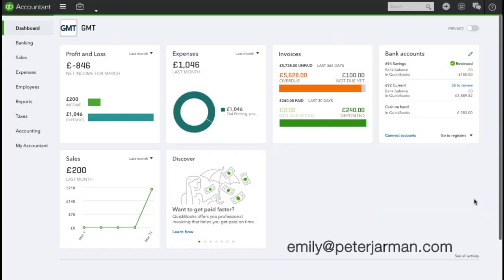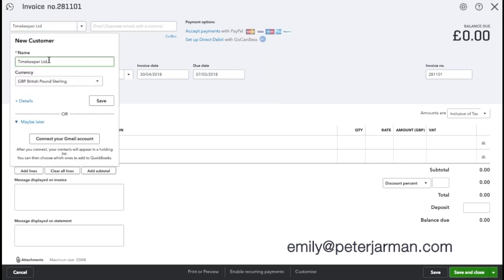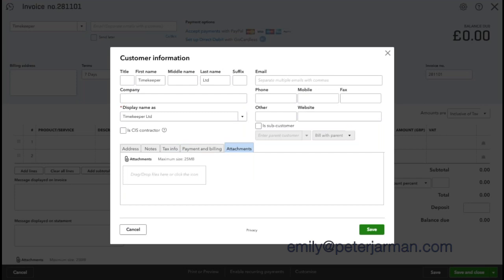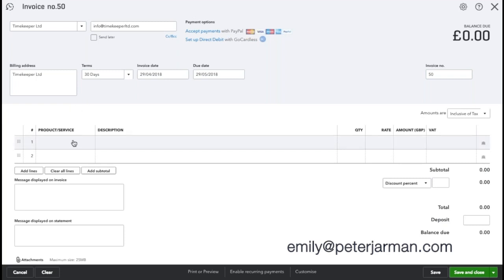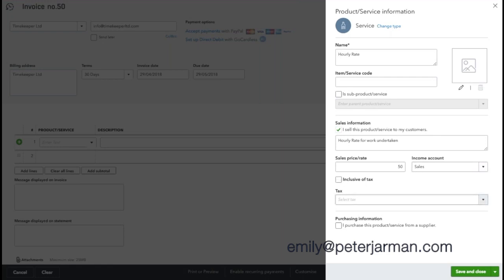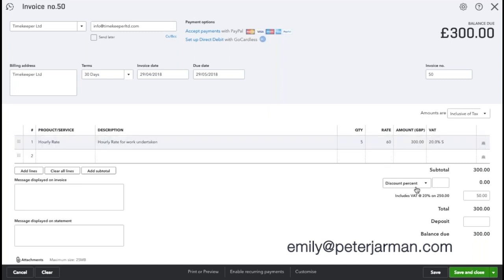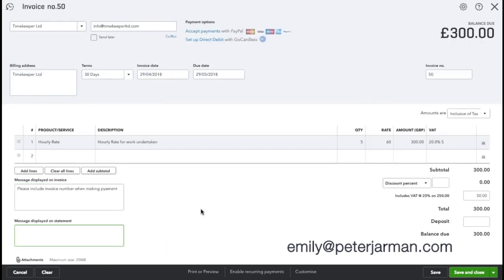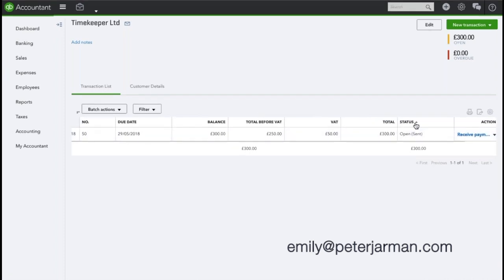QuickBooks Online Guide - SALES - Adding Invoices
This video concentrates on how to add invoices into QuickBooks Online.

Adding invoices:

To add an invoice, select the plus icon in the top left-hand side of the screen and select ‘Invoices’